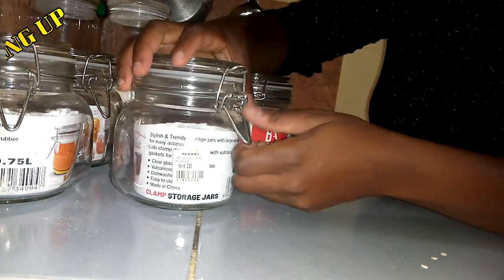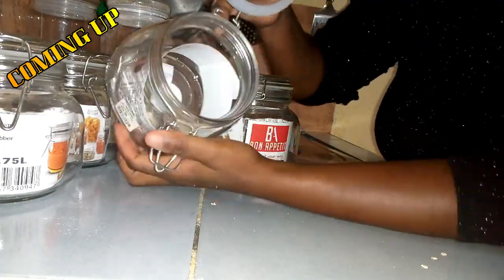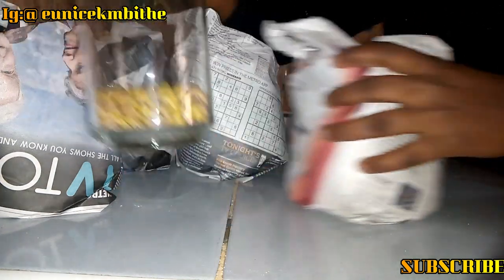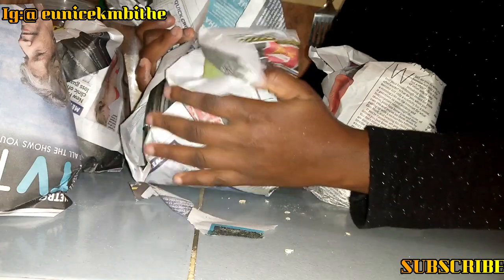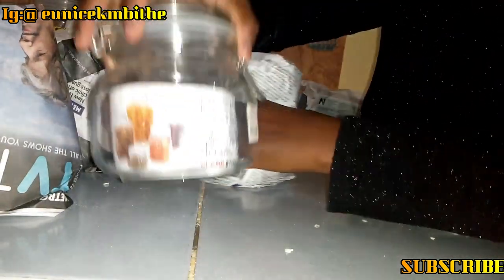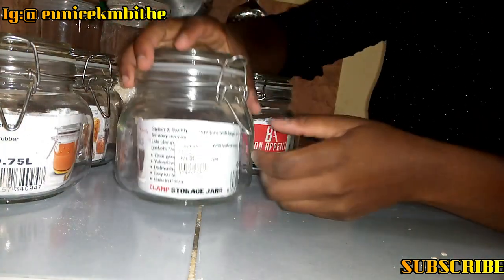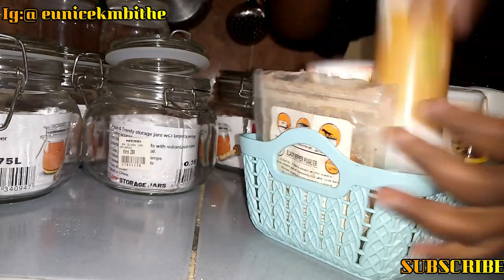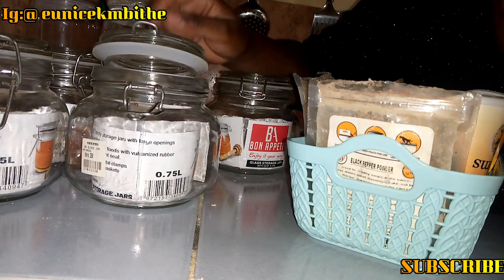The new norm..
PANTRY GLASS JARS,SHOPPING+HAUL
Hello fam ,I decided to take you with me to shop for some essesntials,I also bought myself some pantry glass ja which I wanted for so long.
THANKS FOR ALL YOUR SUPPORT IN THIS CHANNEL
LET'S BE FRIENDS ON: